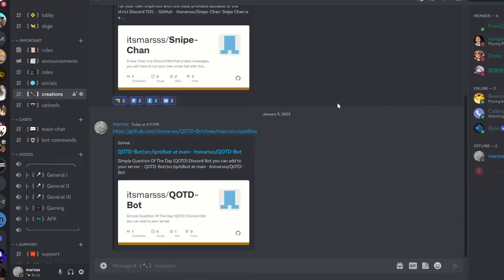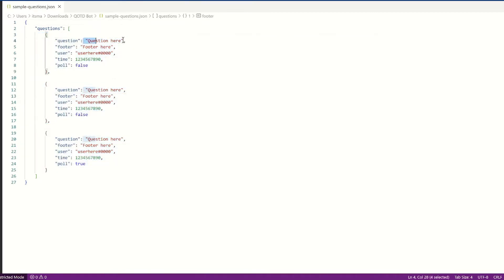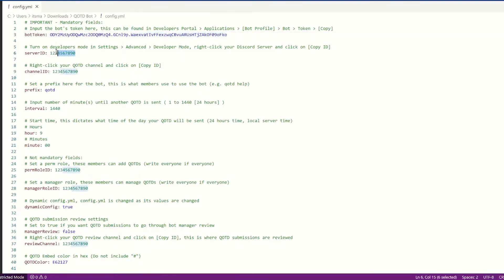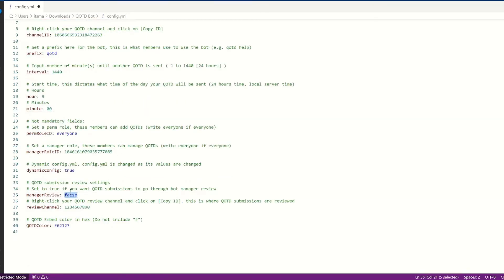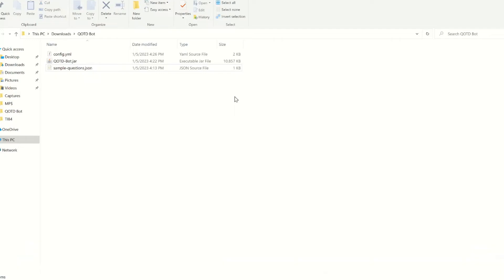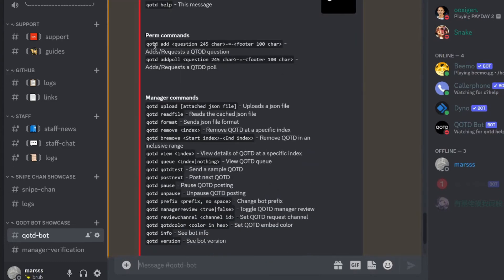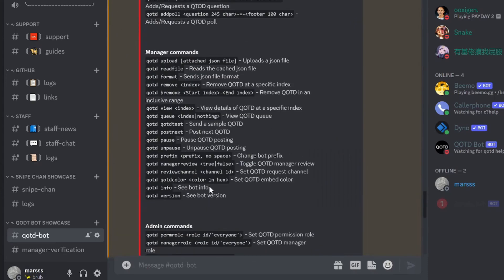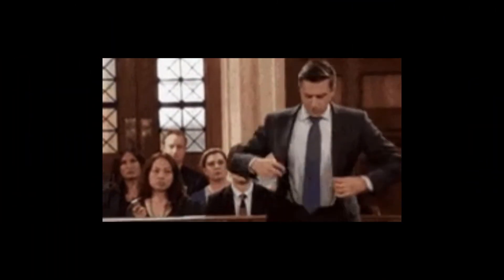Discord QOTD Bot | Tutorial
Keep your servers active; Get your dead server and make it alive again by pestering your server members with annoying questions.

Thumbnail inspiration: @NoTextToSpeech